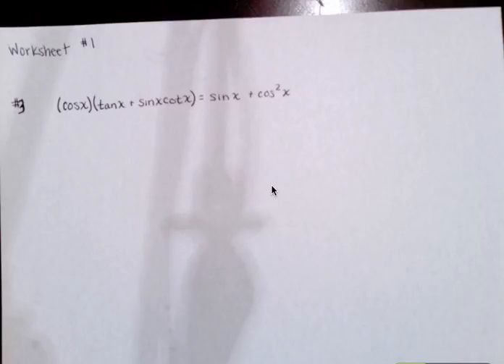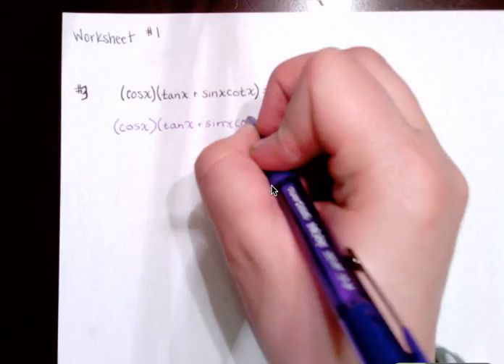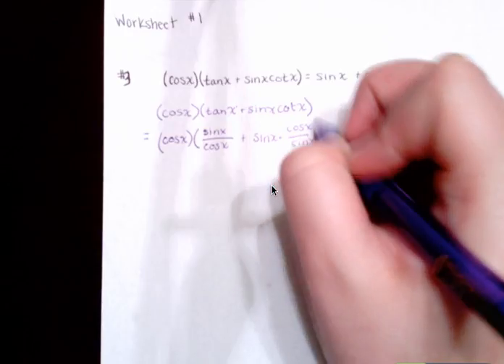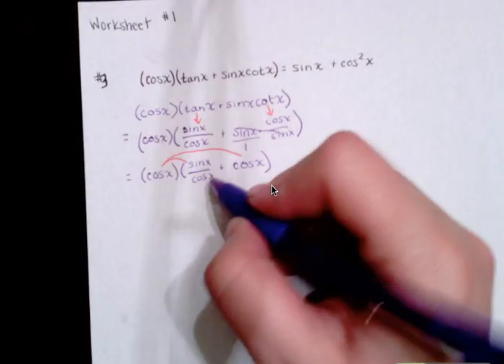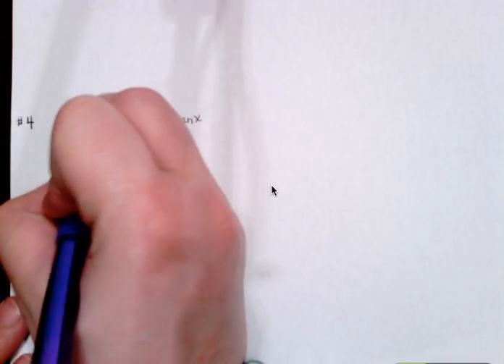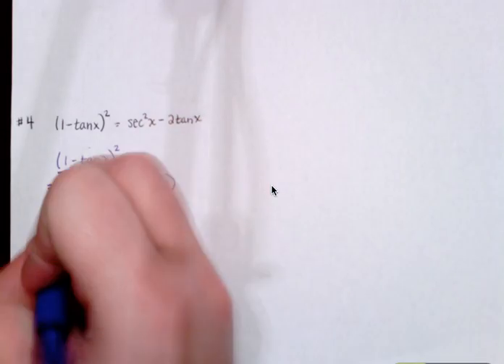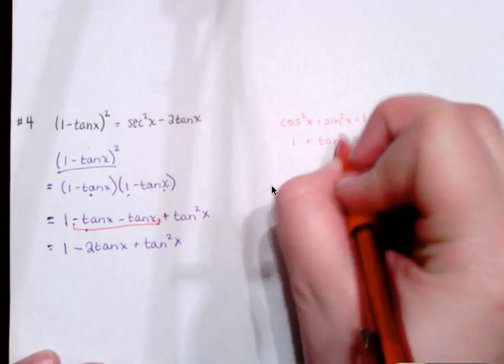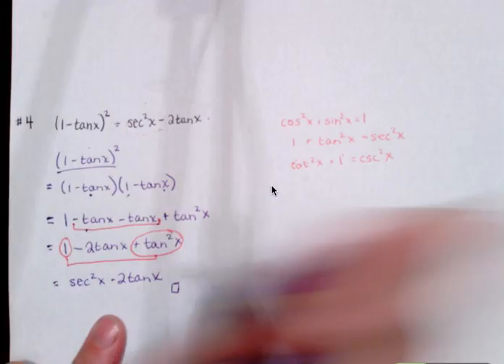3 and 4